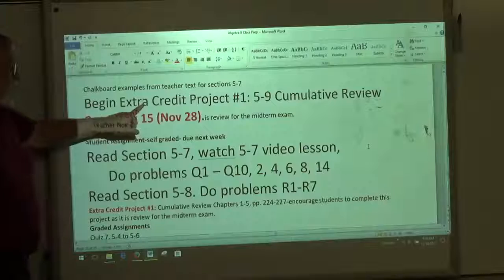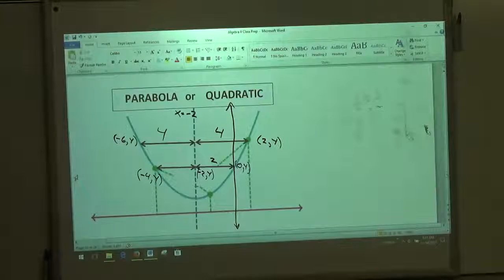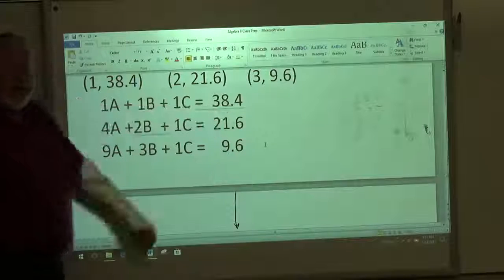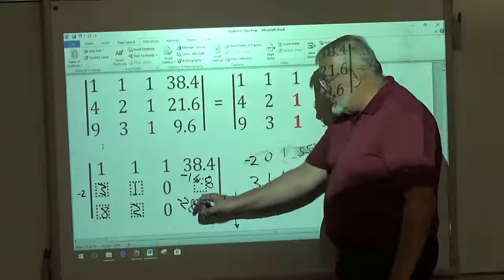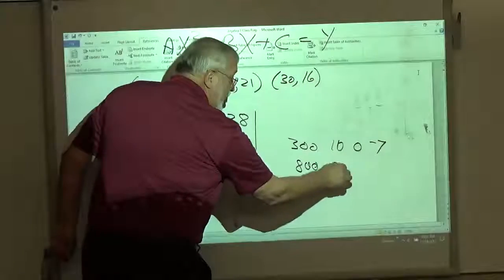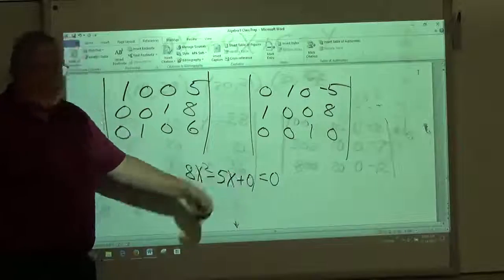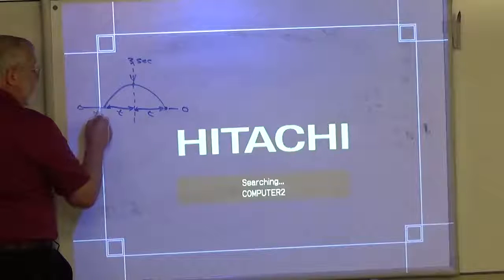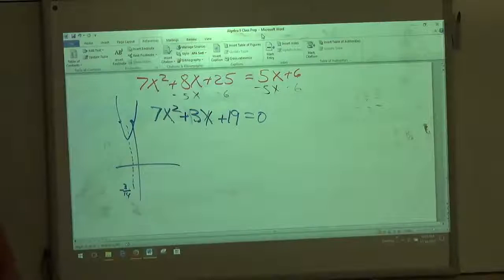Algebra II week 13 5 7 to 5 8